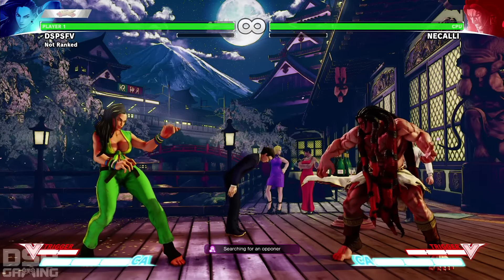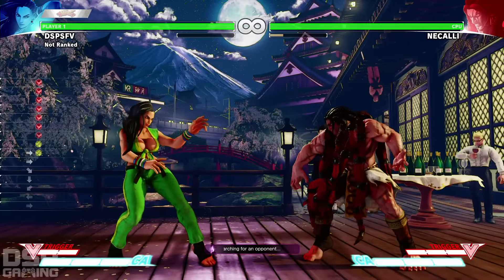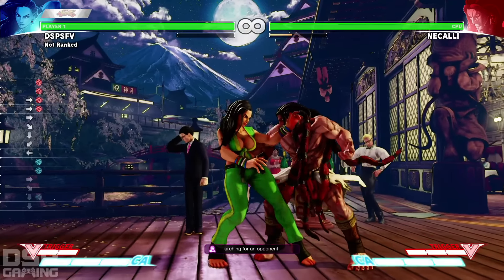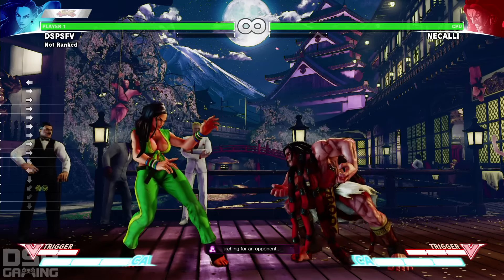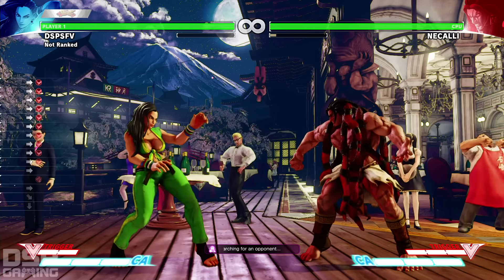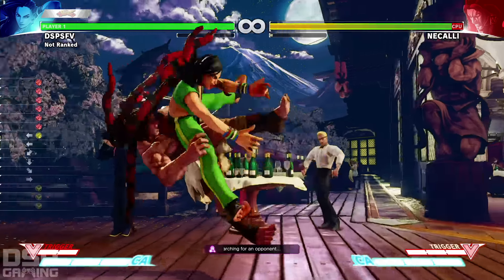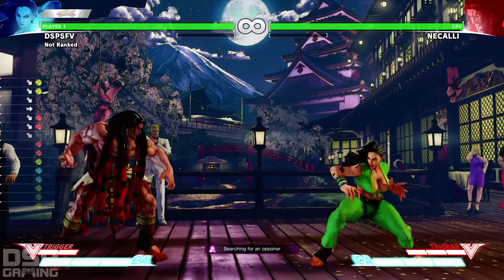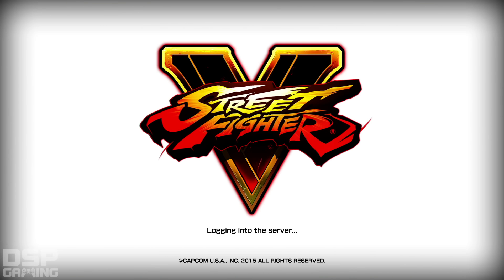SFV Beta Phase 3: Laura Training Mode Walkthrough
This is footage of the third and final stage of the Street Fighter V beta, with live commentary.